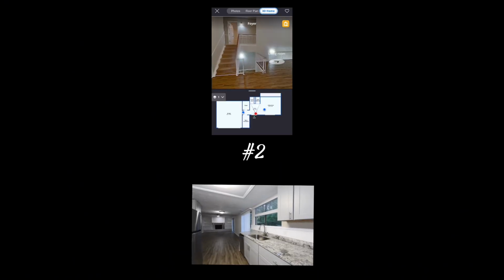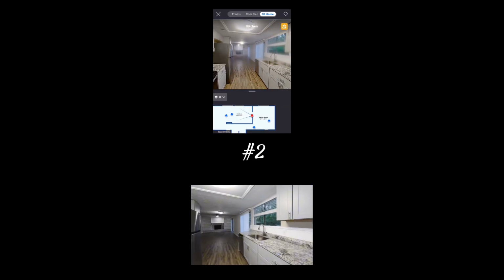How To Photograph Homes Tips| Photographer Day In The Life VLOG| DJI Camera Review BTS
How To Photograph For Real Estate Tips| VLOG Day In The Life| DJI Camera Review Behind The Scenes

A Few Tips For Beginner Real Estate Photographers. I’ve also included some behind the scenes footage in a Day In The Life format. I recently purchased The Dji Osmo Pocket 3 Mic and I go through a quick mic test!

Come Back Every Week For New Videos on Real Estate, Photography & Tech Reviews…